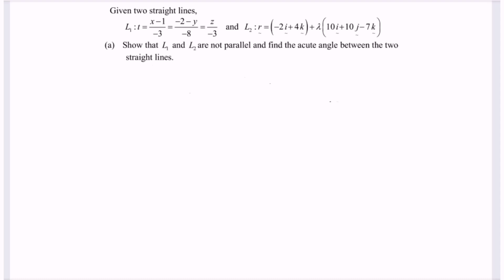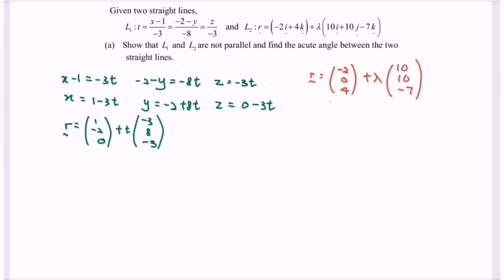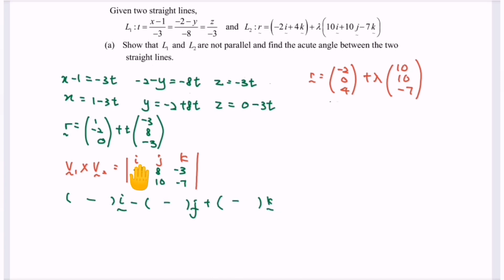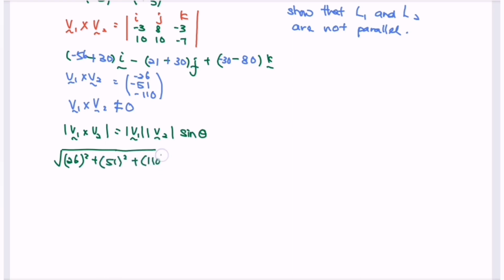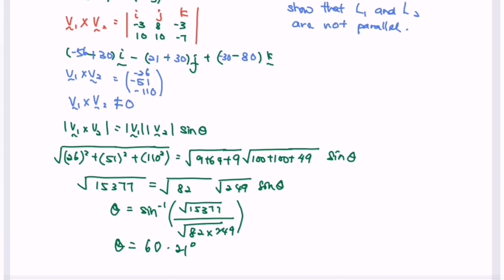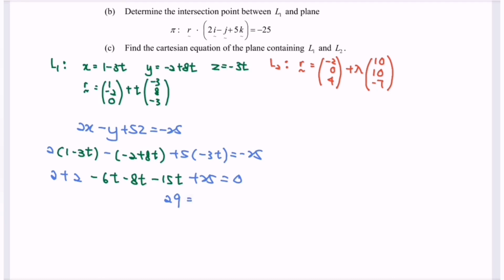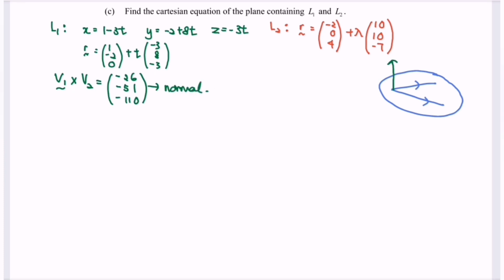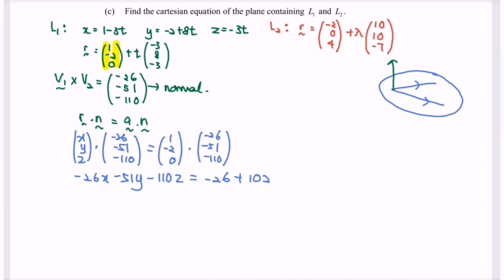22-23 SET7 A1 SM025